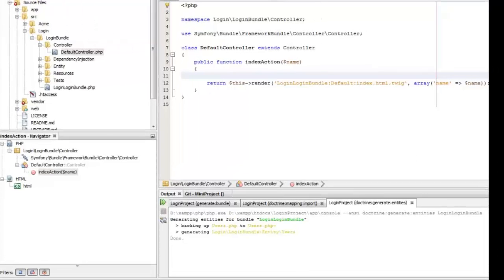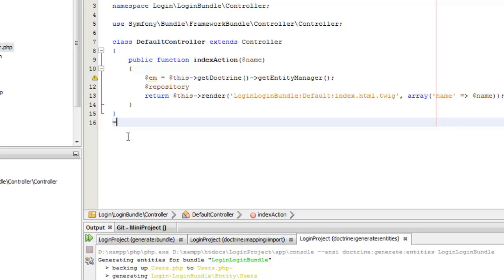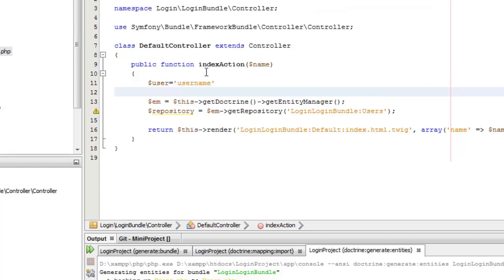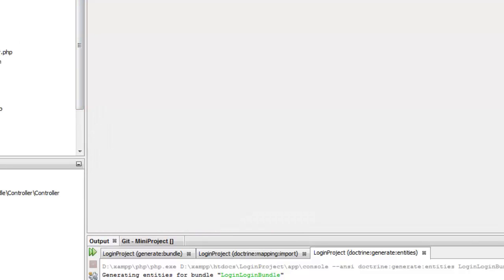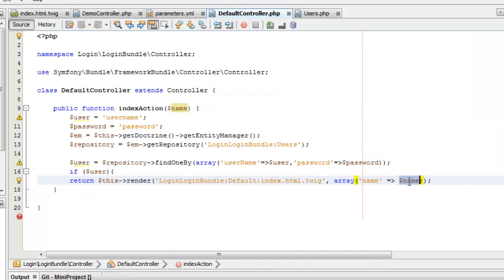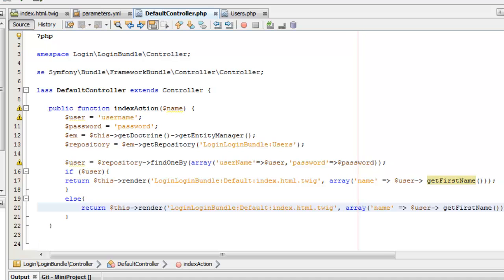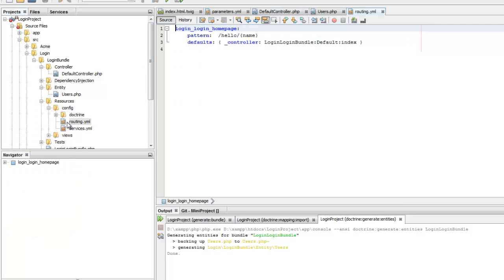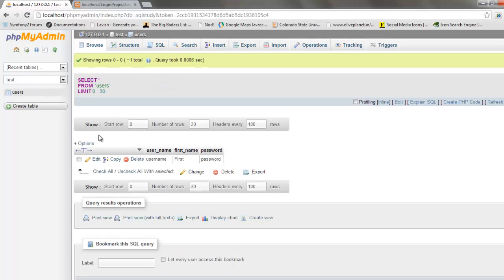Login Application Using Symfony2 and Twitter Bootstrap Video 2 (Doctrine Setup) Tutorial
for project file downloads...We will be creating a Login Application using Symfony 2 framework and Twitter bootstrap. This is done using Netbeans,XAMPP on windows platform. In this second video we setup the database with the project and do validation using variables.